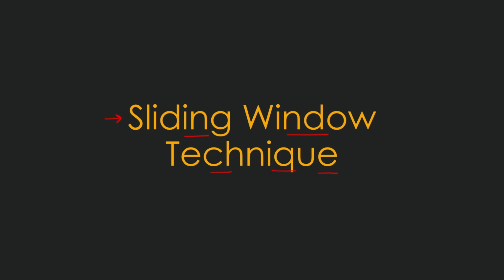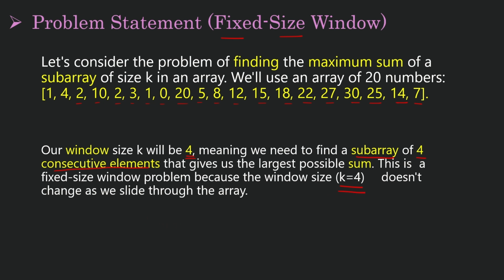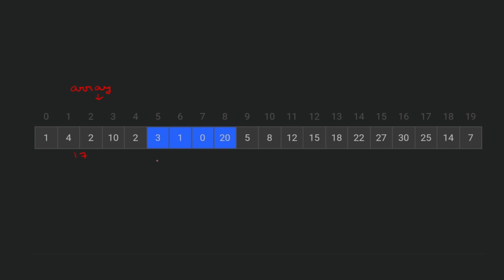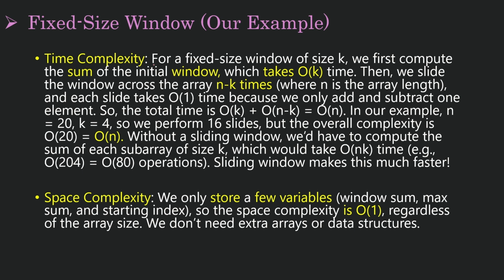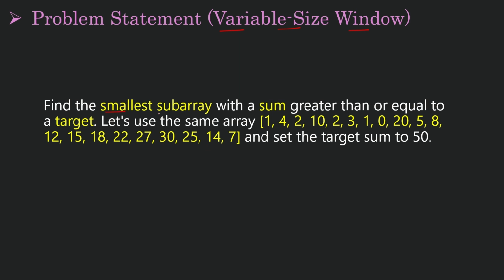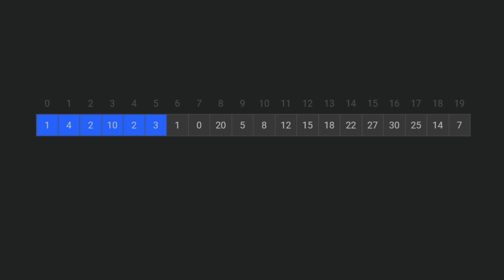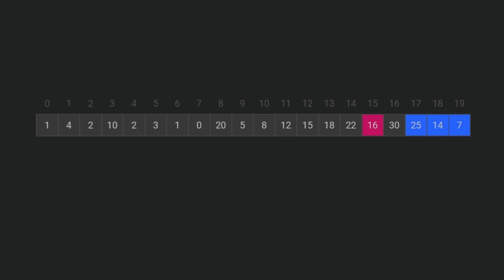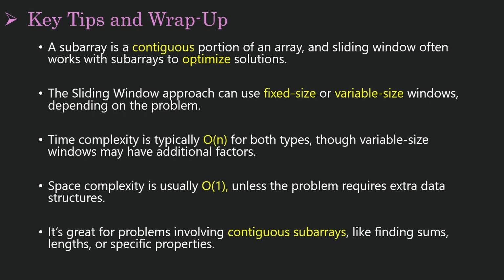Sliding window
One of the most commonly used way to solve problems in arrays in sliding window, lets see how it works